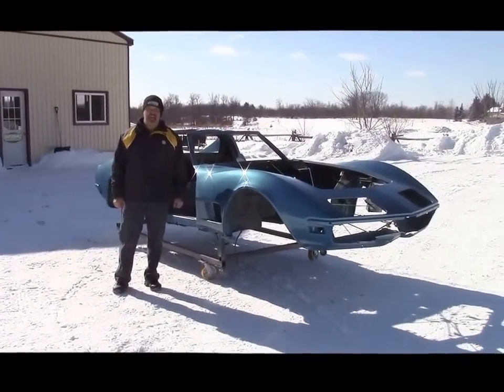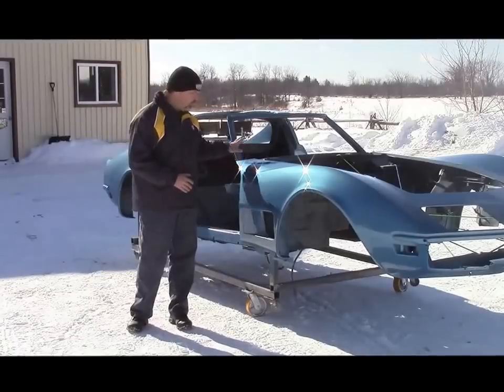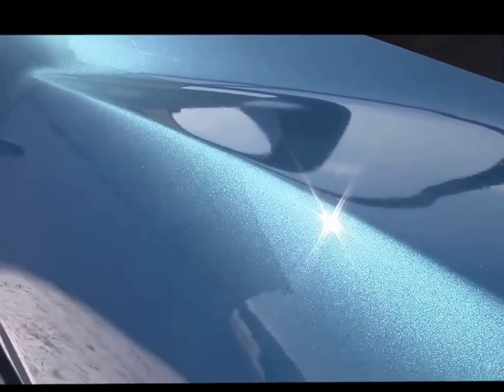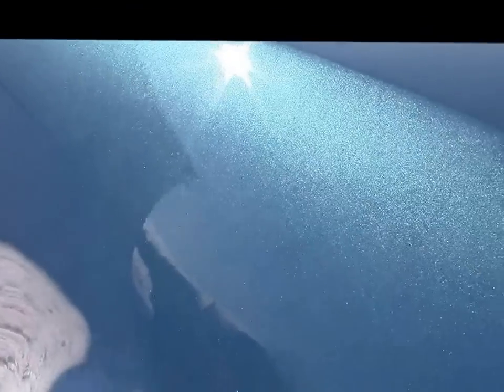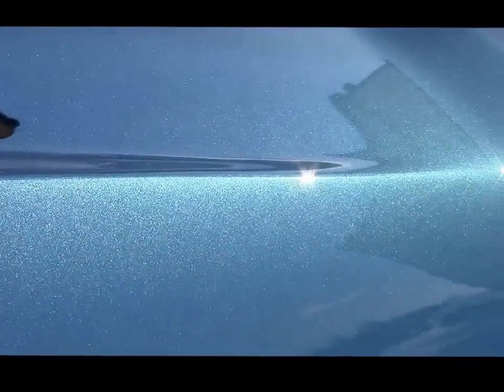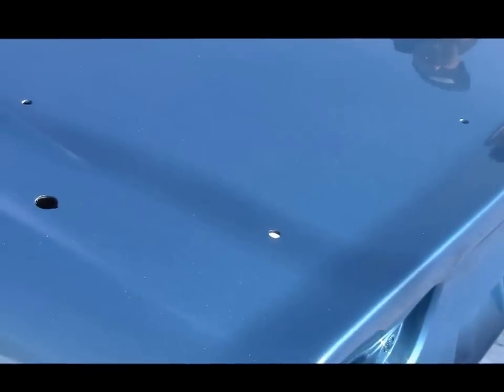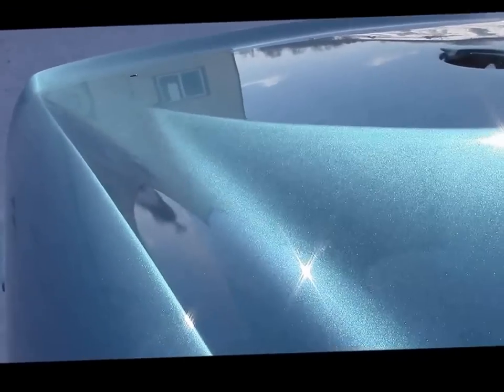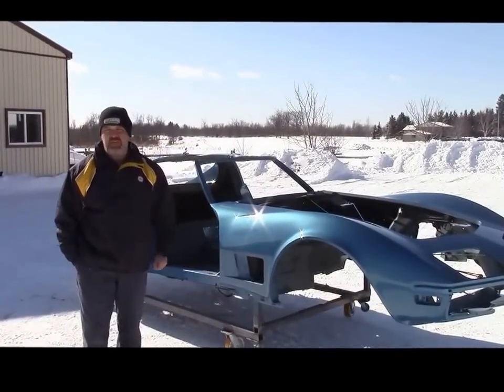Corvette Restoration Special Paint, By lastchanceautorestore.com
This video shows a "close up" on the paint job performed by Last Chance Auto Restore.com on one of their Ground Up Restoration Projects, a 1972 Corvette.